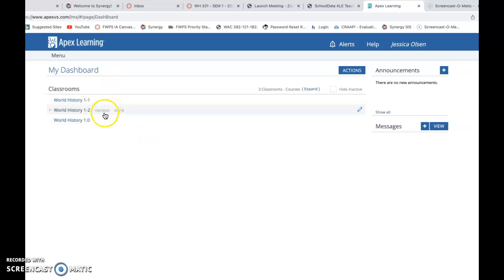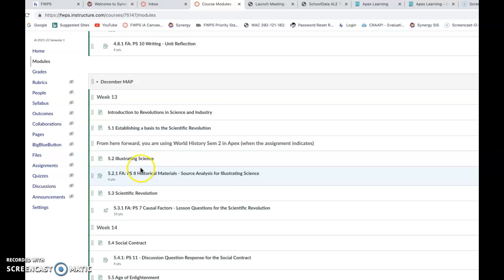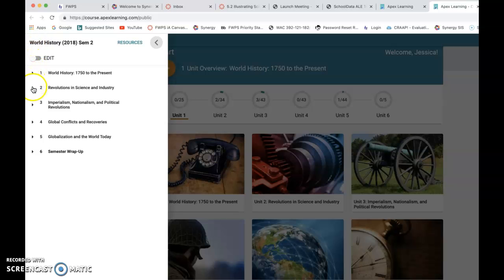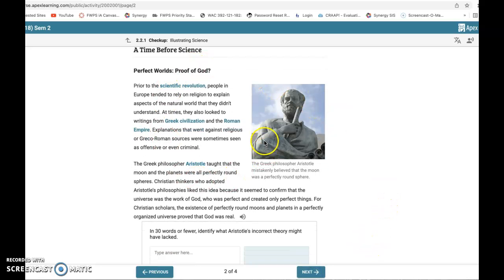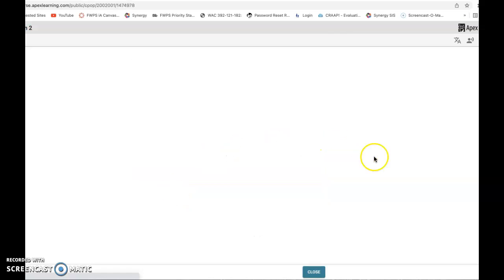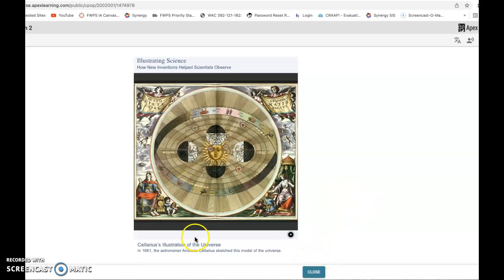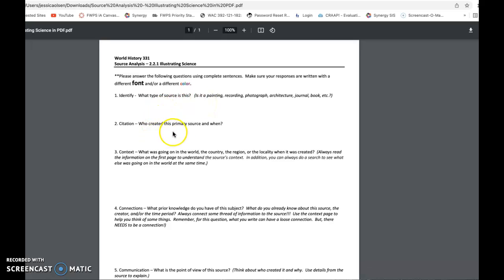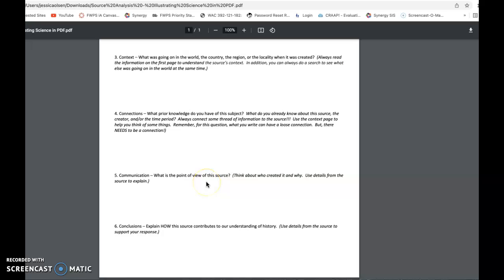How to find SEM 2 in Apex